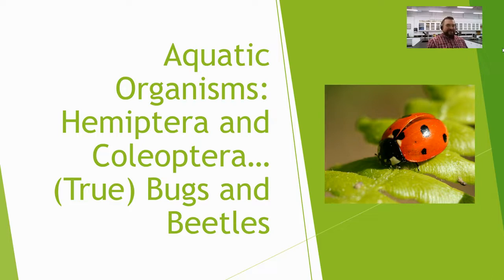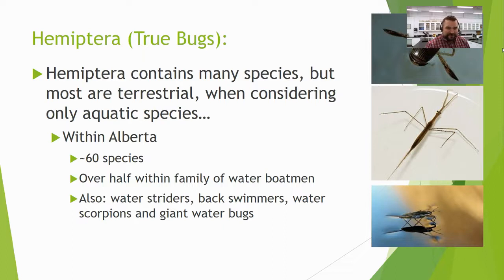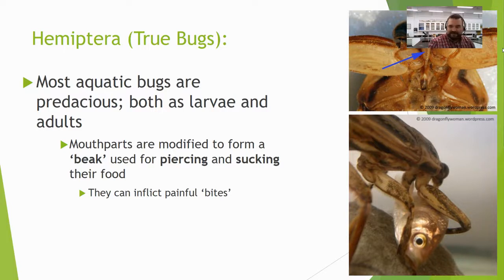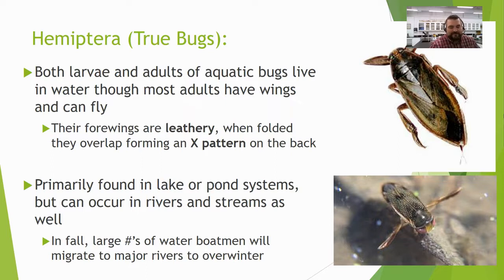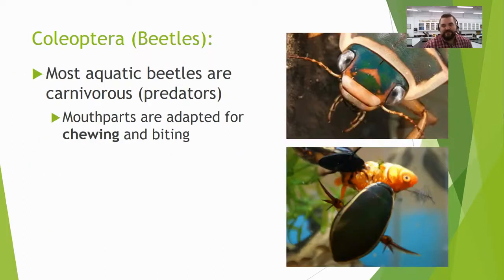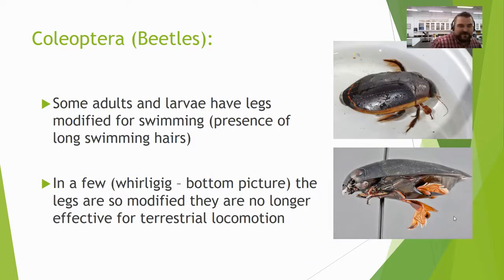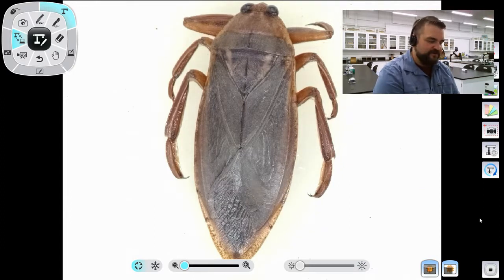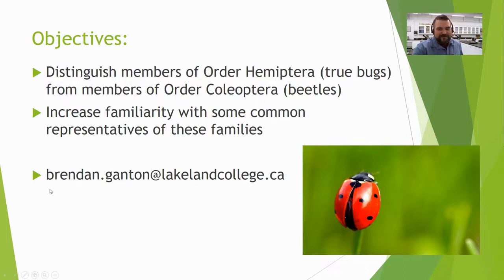Environmental Sciences | Bugs vs Beetles Microlab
Lakeland College Environmental Sciences faculty member Brendan Ganton provides a bugs vs beetles microlab.

This lab is an excerpt from the Wildlife and Fisheries Conservation major. One of four majors available in the Lakeland College Environmental Sciences diploma program.